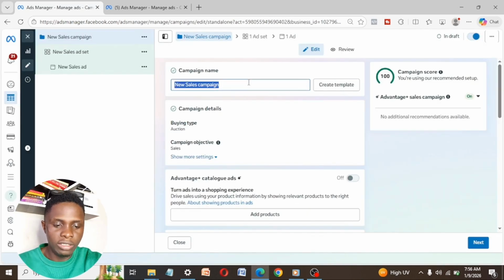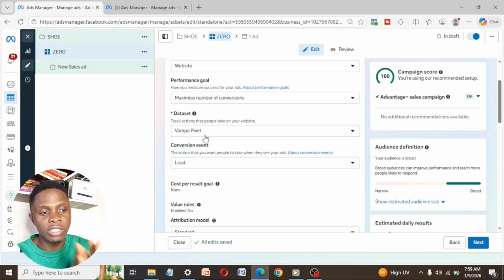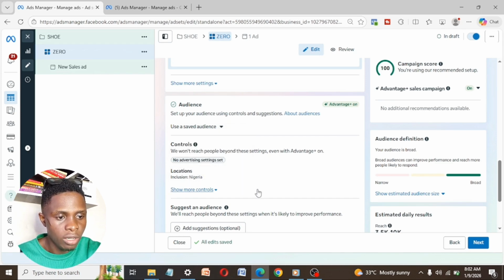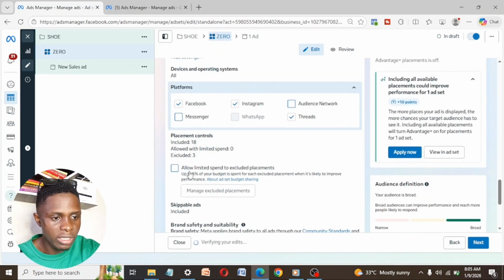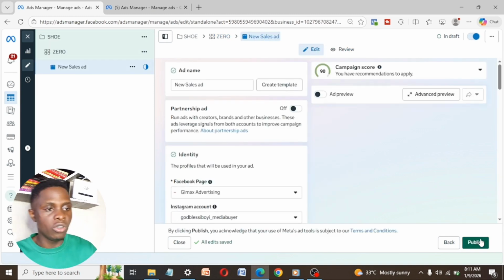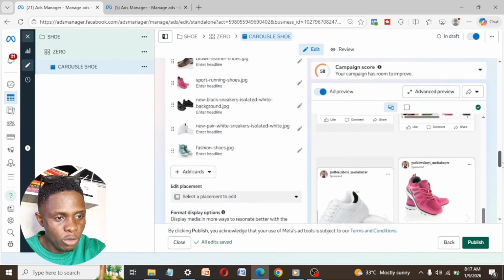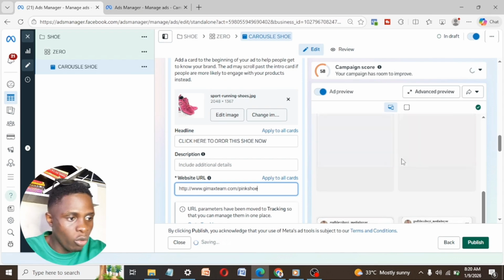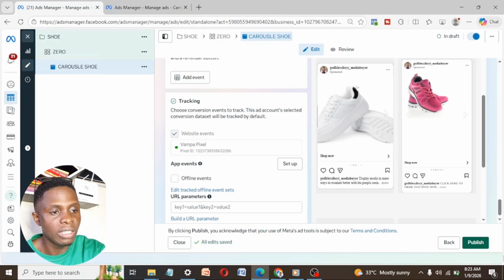How to Create Carousel Ad on Facebook Step by Step Using Ads Manager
Learning how to create carousel ad on Facebook is one of the best ways to showcase multiple products or offers in one campaign, and in this video I’ll show you exactly how to set up a carousel ad on Facebook the right way. You’ll learn how to create Facebook carousel ads inside Ads Manager, choose the correct objective, upload your creatives, and connect each card to the right link so your ad performs better.

This Facebook carousel ads tutorial will walk you through how to create Facebook carousel ads tutorial style, using proven steps you can repeat for any business.

 I’ll also share practical Facebook carousel ads examples, strong Facebook carousel ad ideas, and different Facebook carousel ads ideas you can model immediately. If you’ve been confused about carousel ads, this carousel ads tutorial explains the full setup, including creative structure and carousel ad ideas that get people to swipe and click.

We’ll cover how to set up Facebook carousel properly, how it fits into your Facebook ads strategy, and why carousel ads work so well for modern Facebook marketing. This is updated for running Facebook ads in 2026, so you’re learning what works now.

Once you finish this tutorial, I guarantee these advanced trainings below will help you dominate Facebook advertising and get you better results with your meta ADS in 2026:

How to create and integrate Facebook Pixel - Track conversions properly and build custom audiences that convert like crazy - How To Integrate Facebook Pixel In

Want to get PAID running ads for clients? Grab my FREE video training by Dming me and learn the exact system I use to generate income online with Facebook marketing.